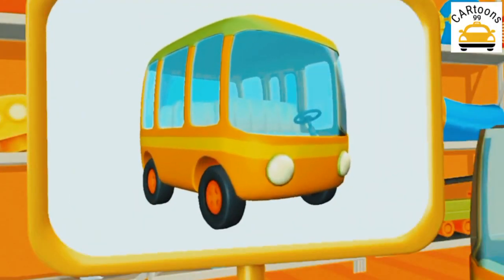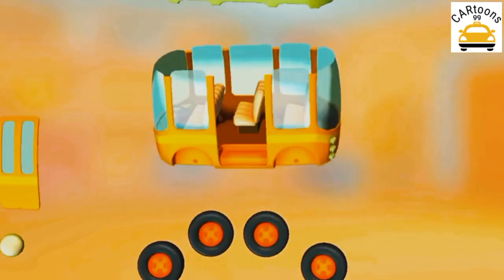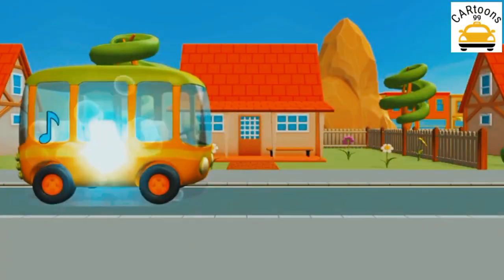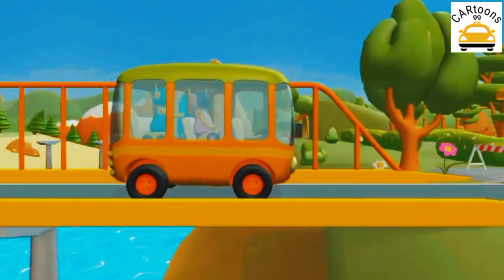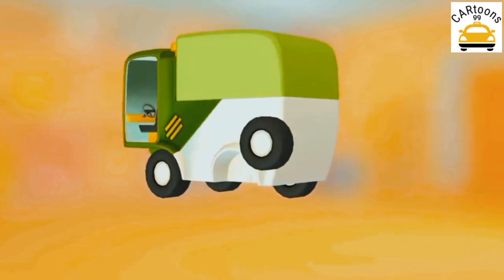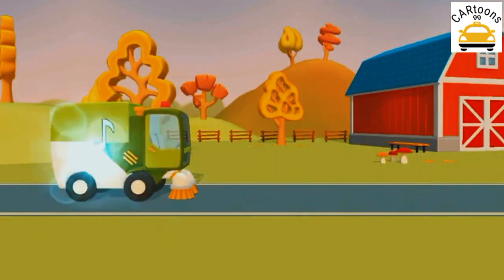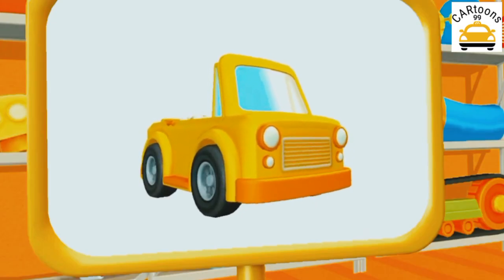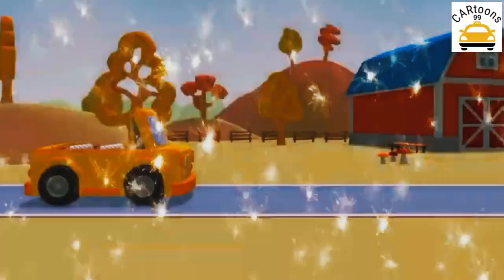Convertible Car Bus Street sweeper || KIDS Learning Animation Videos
Welcome to our latest video where we will be learning
about different types of vehicles. Today, we will be
exploring the world of convertibles, buses, convertible cars, street sweepers.
So come along with us and learn all about
convertibles, buses, and street sweepers!